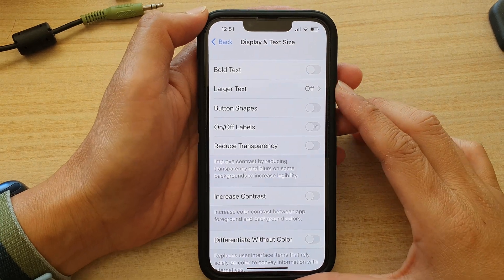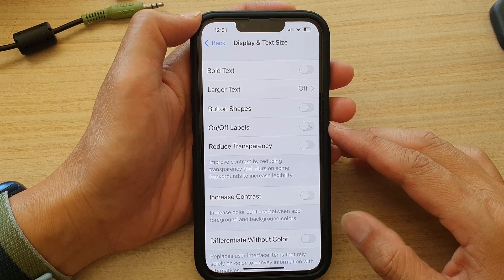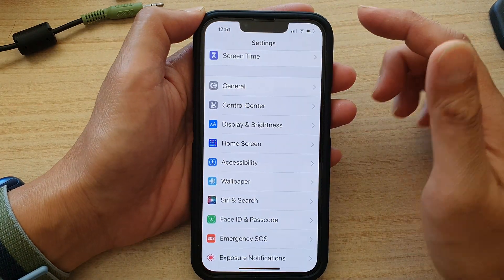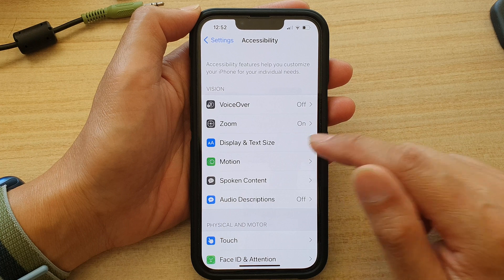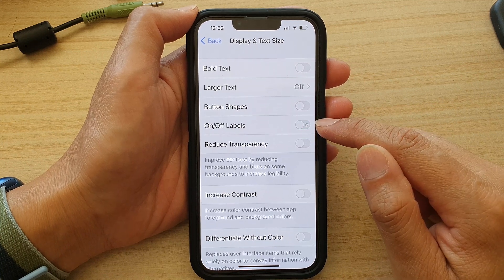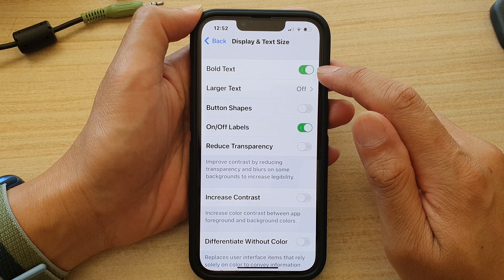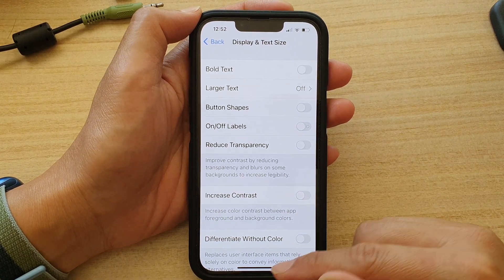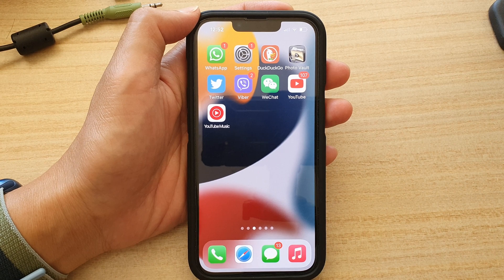iPhone 13/13 Pro: How to Enable/Disable On/Off Labels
Learn how you can enable or disable on or off labels on the iPhone 13 / iPhone 13 Pro.